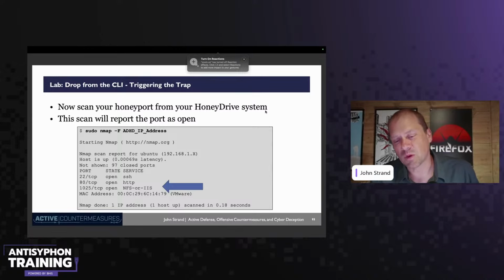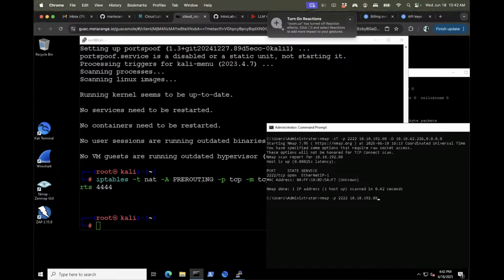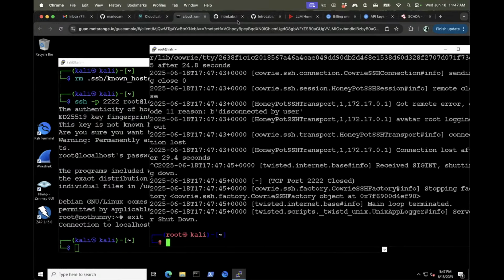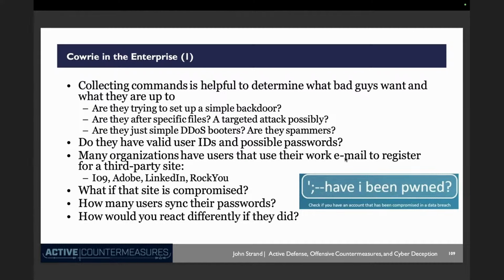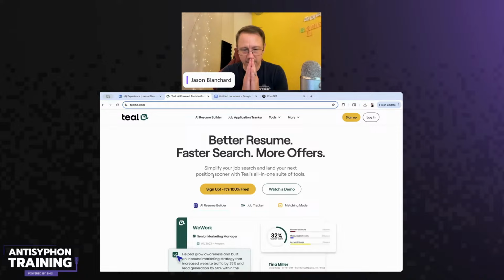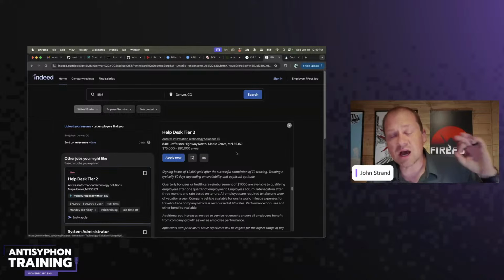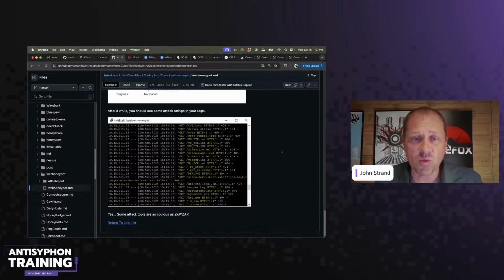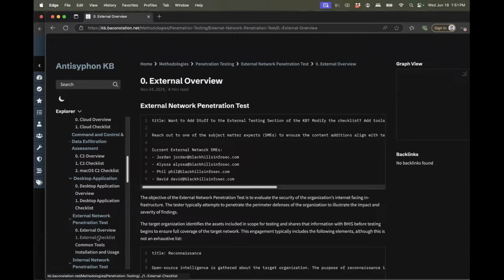Day 3 - Active Defense and Cyber Deception with John Strand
🔗 Register for this Class –

In this class, you will learn how to force an attacker to take more moves to attack your network.

Active Defenses have been capturing a large amount of attention in the media lately. There are those who thirst for vengeance and want to directly attack the attackers. There are those who believe that any sort of active response directed at an attacker is wrong. We believe the answer is somewhere in between.

These moves may increase your ability to detect them. You will learn how to gain better attribution as to who is attacking you and why. You will also find out how to get access to a bad guy’s system. And most importantly, you will find out how to do the above legally.

The current threat landscape is shifting. Traditional defenses are failing us. We need to develop new strategies to defend ourselves. Even more importantly, we need to better understand who is attacking us and why. Some of the things we talk about you may implement immediately, others may take you a while to implement. Either way, consider what we discuss as a collection of tools at your disposal when you need them to annoy attackers, attribute who is attacking you, and finally, attack the attackers.

This class is based on the DARPA funded Active Defense Harbinger Distribution live Linux environment. This VM is built from the ground up for defenders to quickly implement Active Defenses in their environments. This class is also very heavy with hands-on labs. We will not just talk about Active Defenses. We will be doing hands-on labs and through them in a way that can be quickly and easily implemented in your environment.

00:00:00 - LAB - (Overview) - Honeyports (Windows version)
00:16:35 - LAB - (Overview) - Portspoof
00:19:13 - LAB - (Walkthrough) - Portspoof
00:32:56 - LAB - (Overview) - Cowrie
00:36:07 - LAB - (Walkthrough) - Cowrie
01:59:03 - LAB - (Overview) - Web Honeypot
01:59:57 - LAB - (Walkthrough) - Web Honeypot
02:03:48 - ASK ME ANYTHING